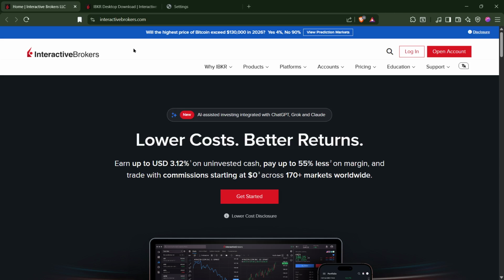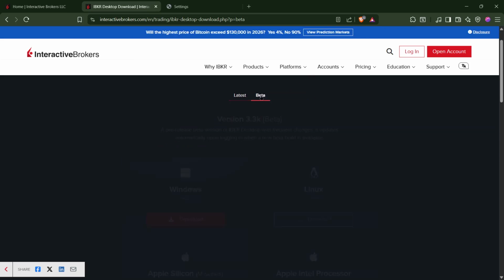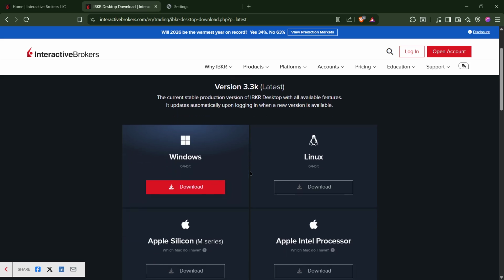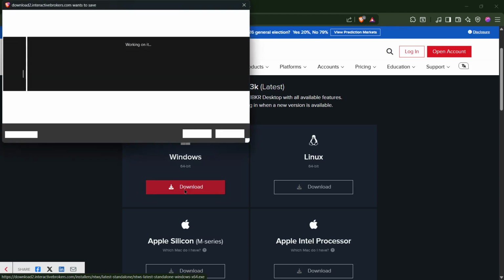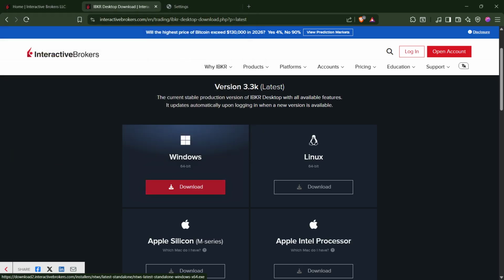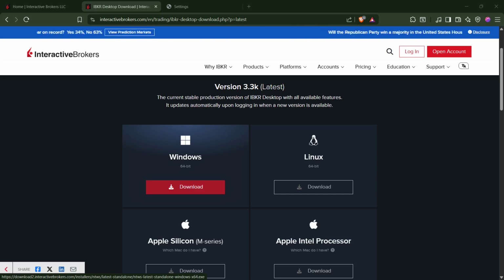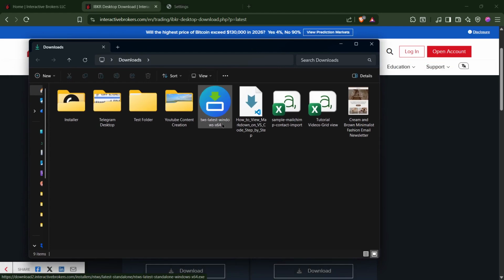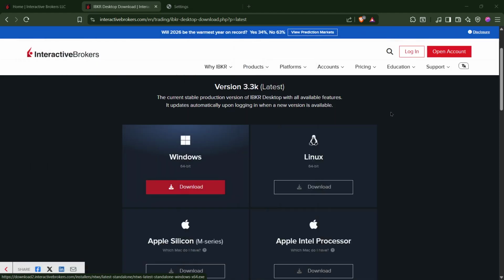How to Download Interactive Brokers Desktop (Step by Step)